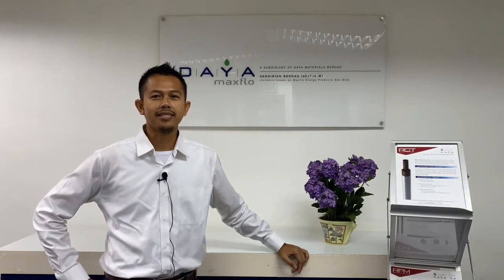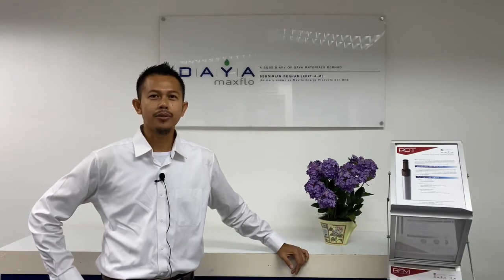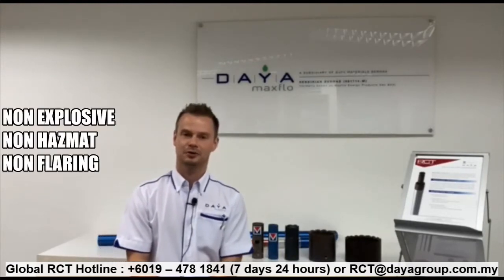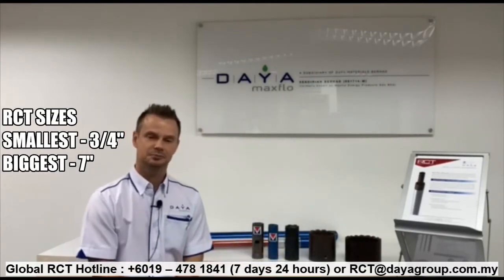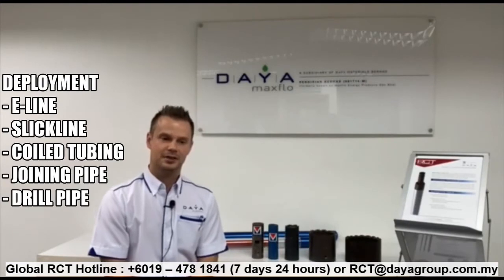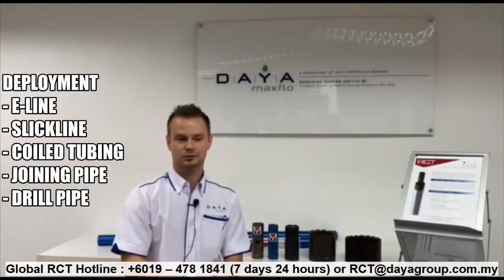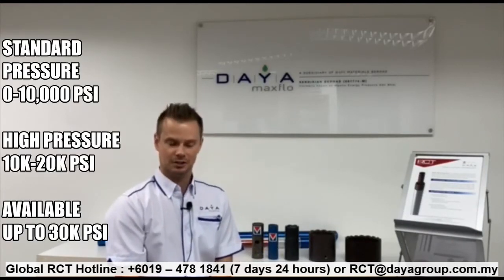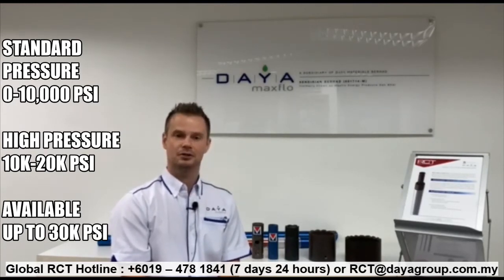Episode 1 - How well do you know about RCT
This video will give you an introduction about Radial Cutting Torch (RCT) by MCR Oil Tools.

RCT is a non-explosive, non-hazmat, non-flaring Pipe Recovery solution. It's available to be conveyed in memory and real-time modes, with slickline, e-line, coiled tubing, tubing, drill pipe and tractor.

RCT is designed to sever coiled tubing, tubing, drill pipe, casing, packer mandrel in compression, tension and neutral weight.